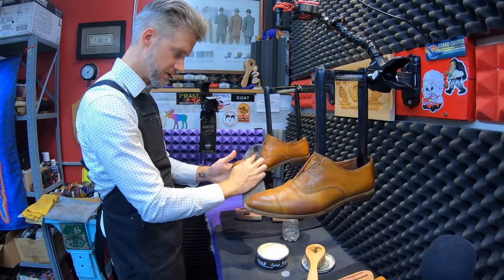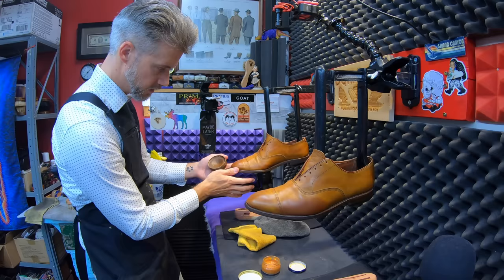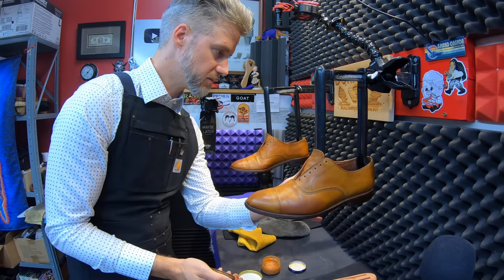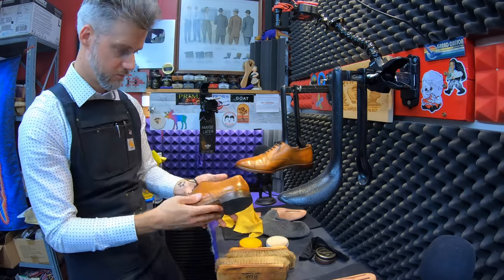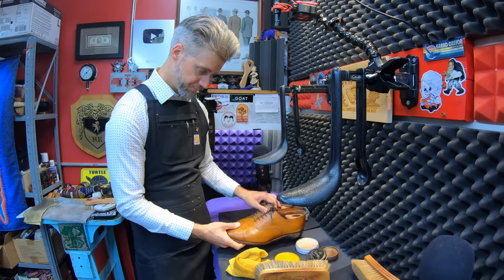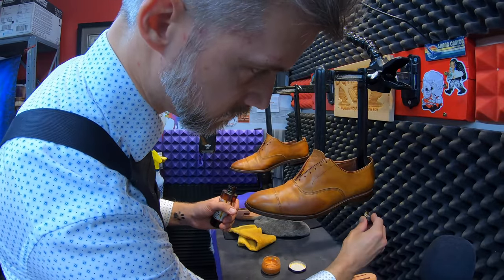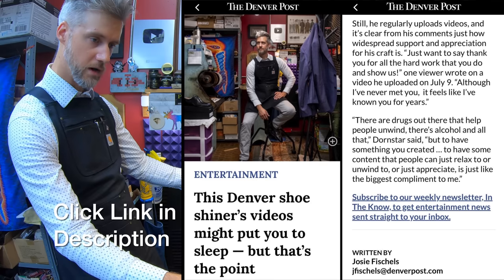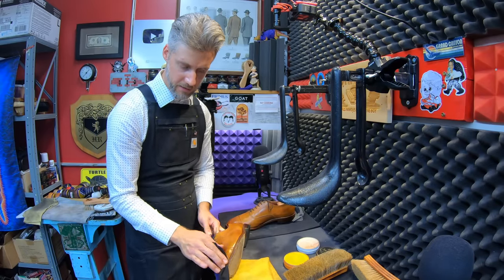SHOE SHINE ASMR | DENVER POST INTERVIEW SEGMENT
SPECIAL THANKS TO JOSIE FISCHELS WITH
DENVER POST |  INTERVIEW SEGMENT